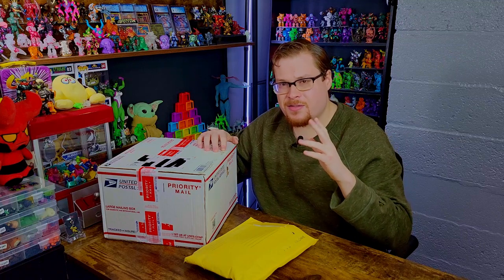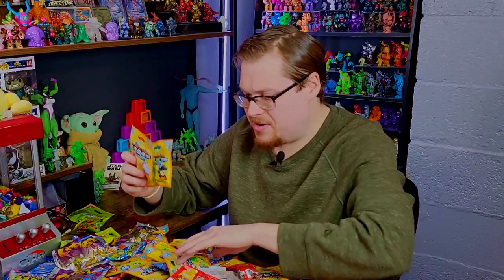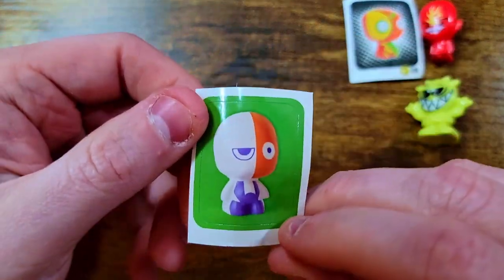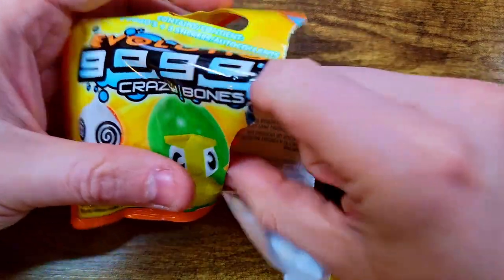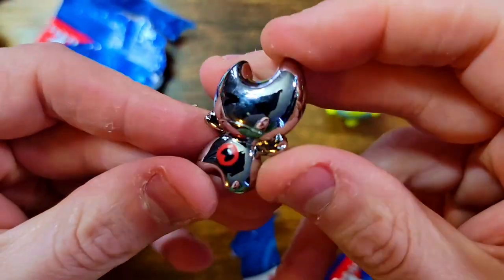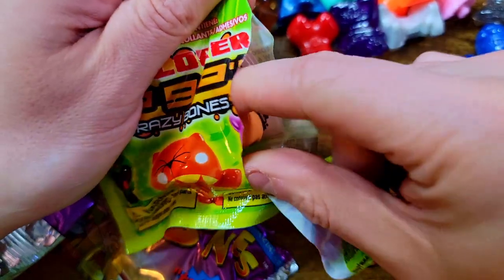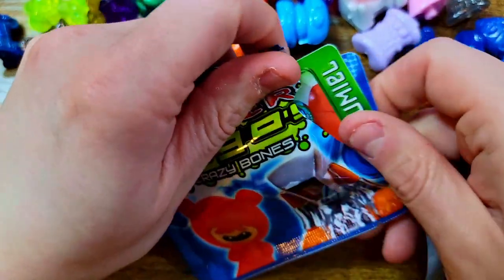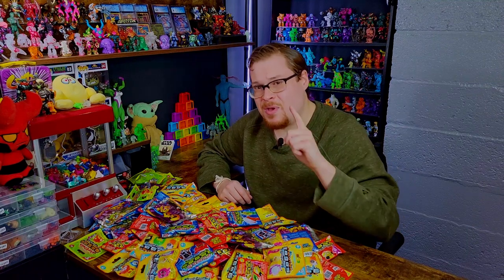80+ Sealed Gogo's Crazy Bone Packs! & Possible Peako's?? - Lockdown Package Opening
RECENT VIDEOS -